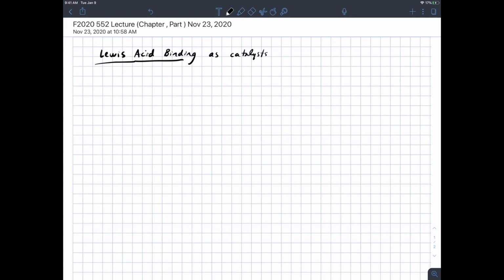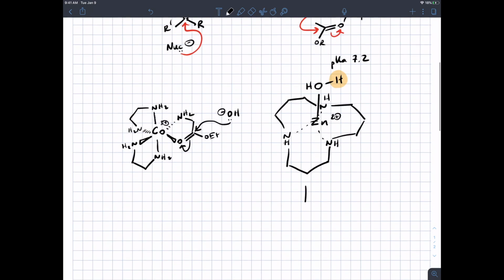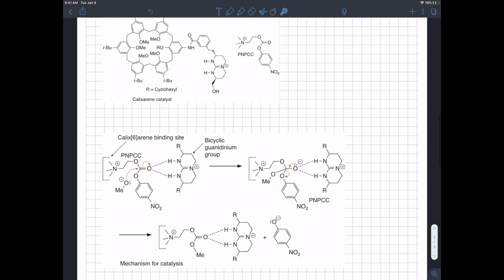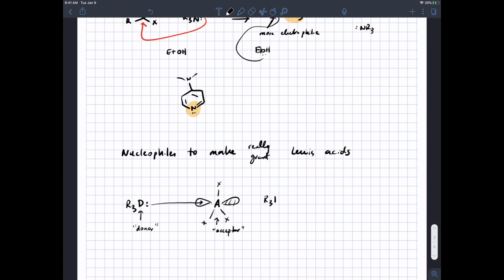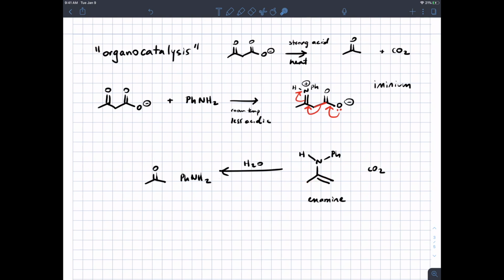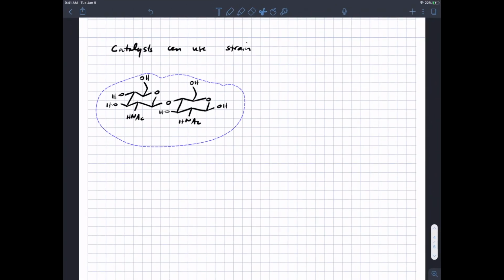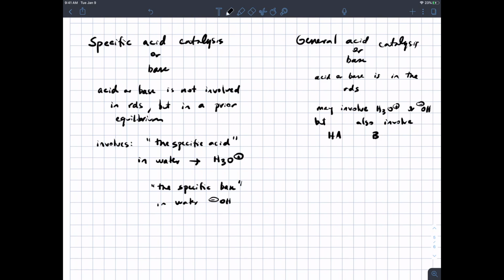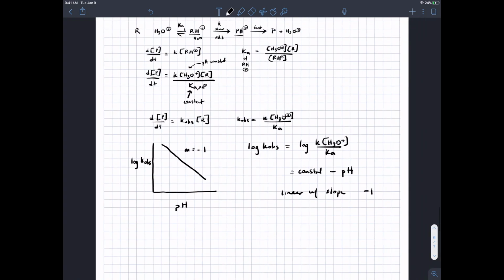F2020 552 Lecture 36 (Chapter 9, Part 2) Nov 23, 2020